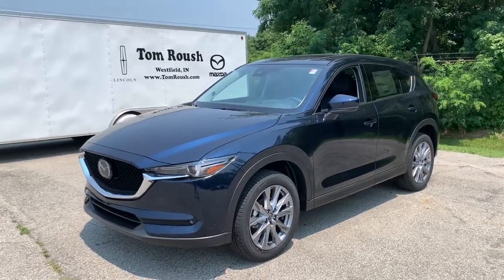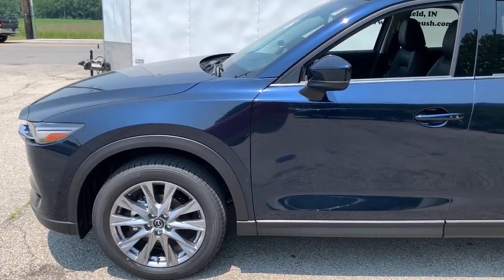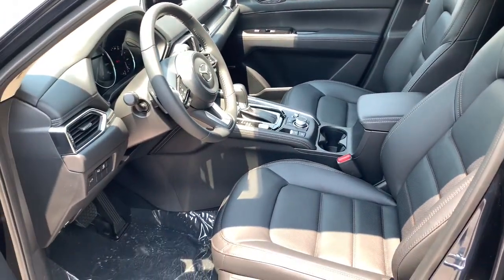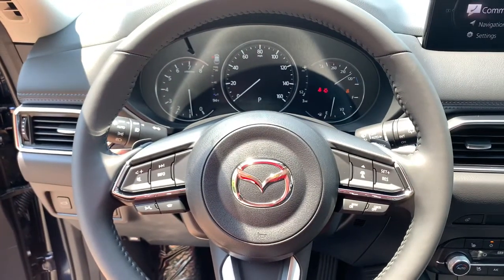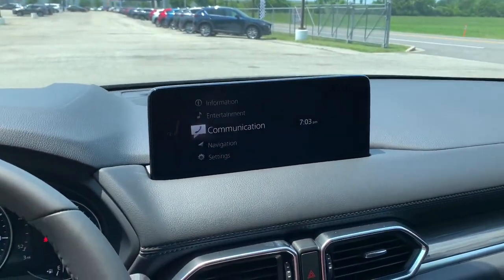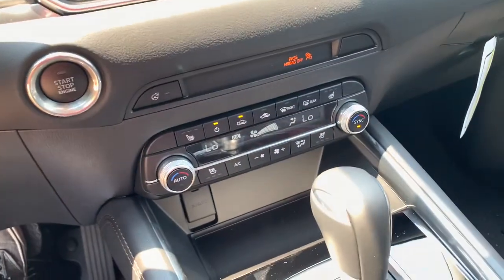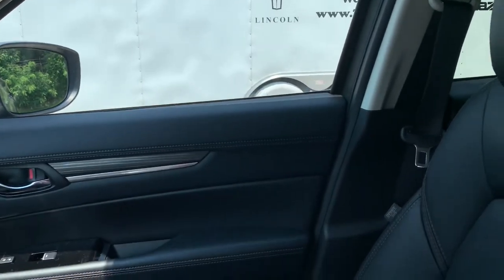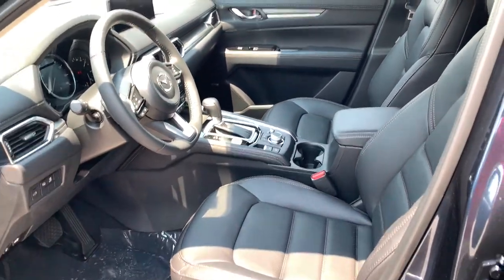2021 Mazda CX-5 Westfield, Carmel, Fishers, Noblesville, Indianapolis, IN M21524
Deep Crystal Blue Mica New 2021 Mazda CX-5 available in Westfield, Indiana at Tom Roush Mazda. Servicing the Carmel, Fishers, Noblesville, Indianapolis, IN area.
2021 Mazda CX-5 Grand Touring - Stock#: M21524 - VIN#: JM3KFBDM8M1422847